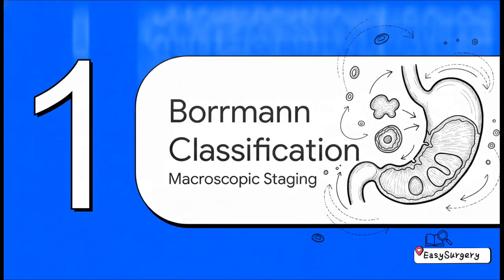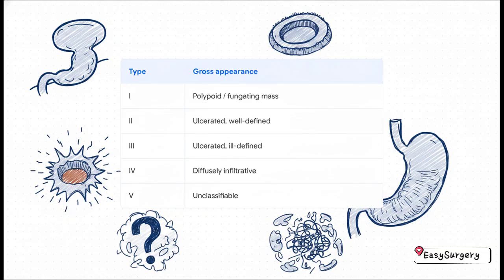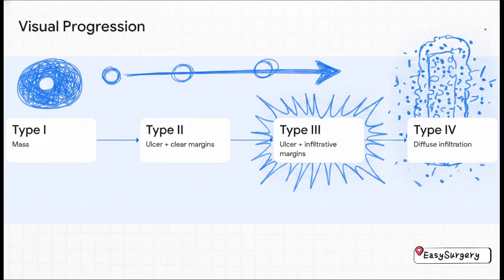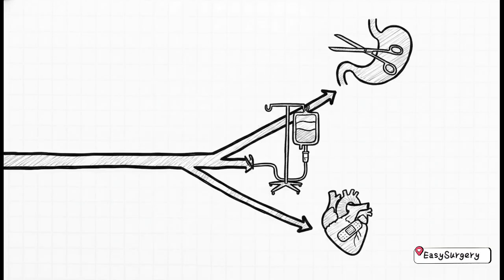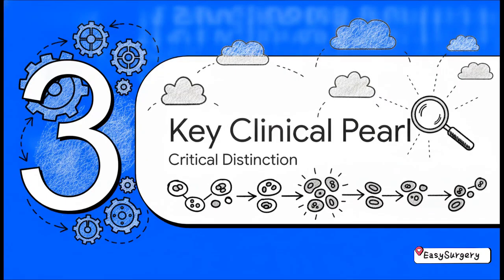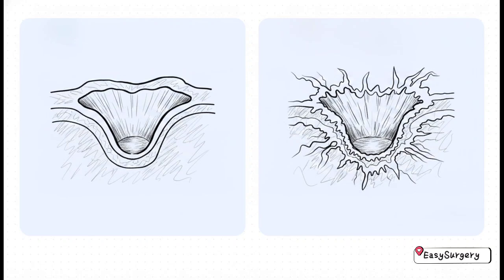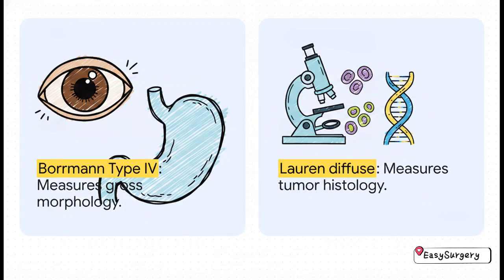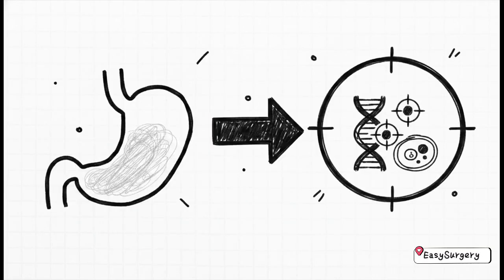Borrmann Classification of Advanced Gastric Cancer | Surgery | Classification Review